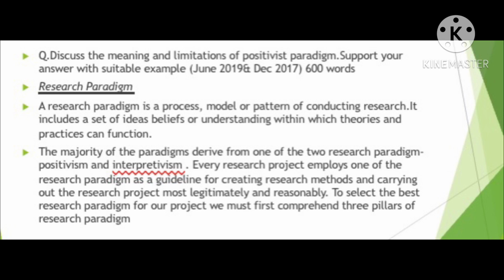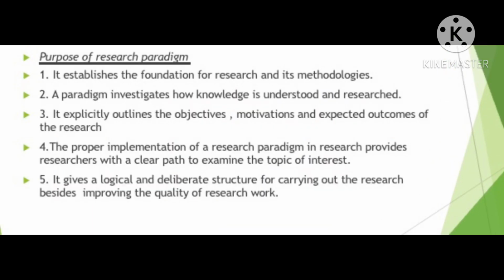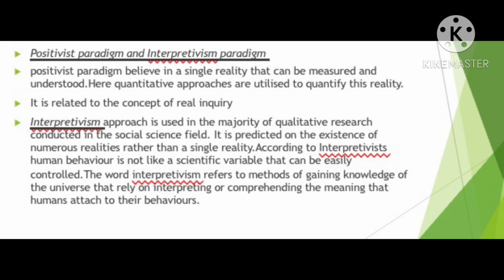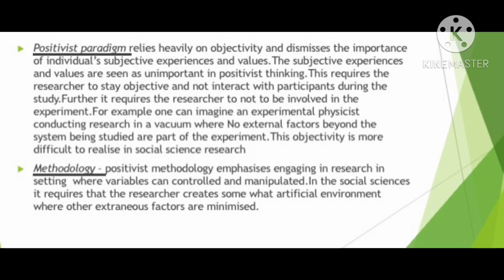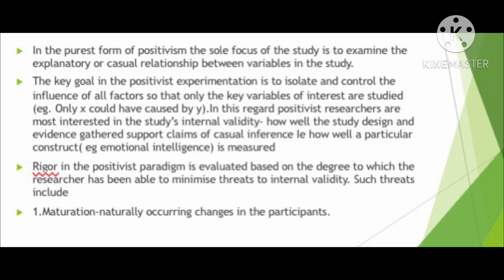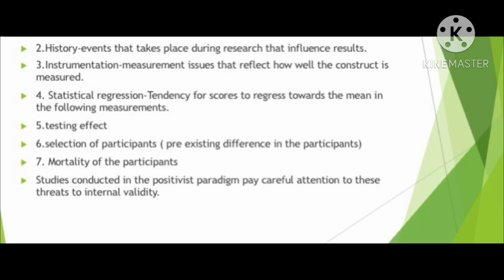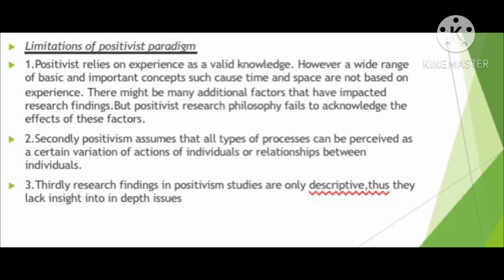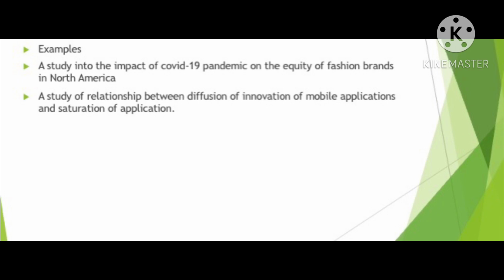Research Paradigm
Master of education (Educational research)